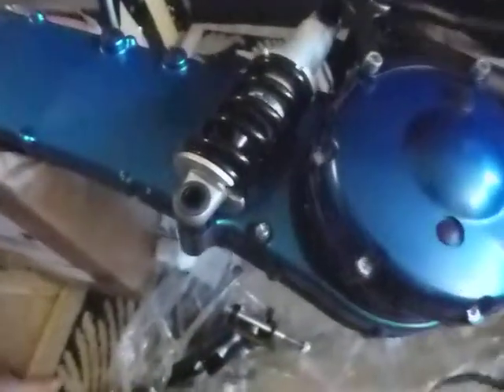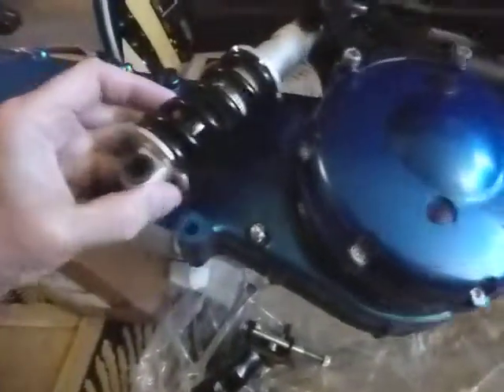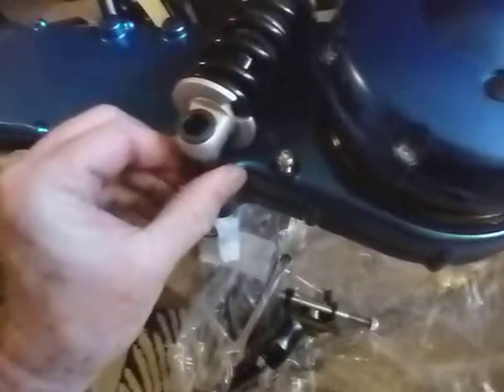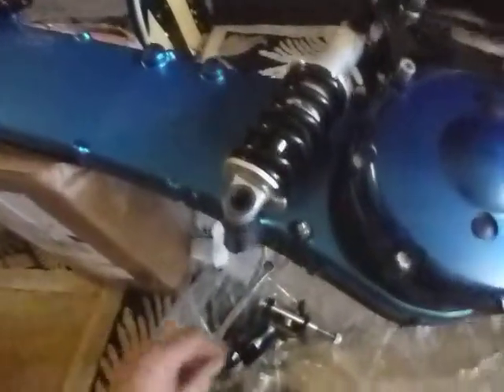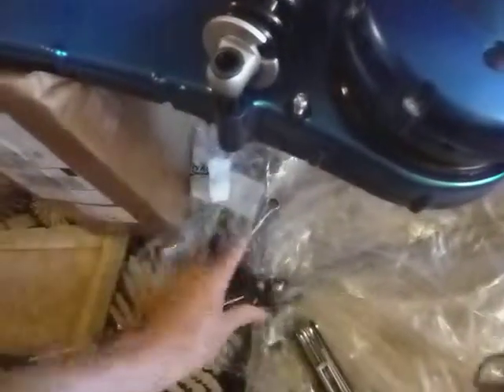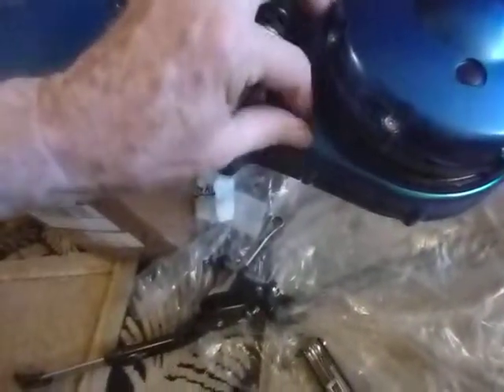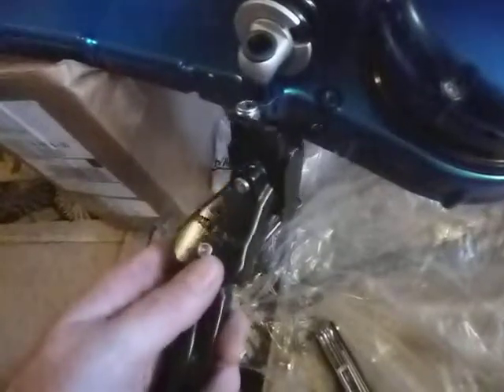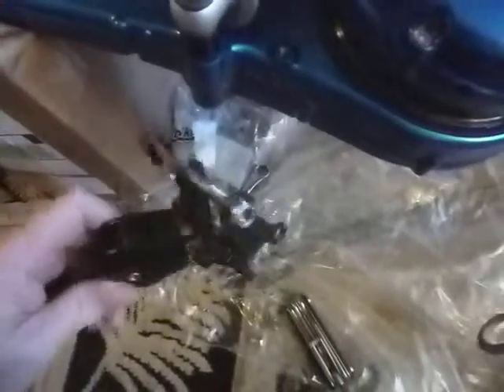Step 8 - GreenMachine Assembly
Bob Petty puts his GreenMachine together for the first time and shares his tips for assembly with us.  Additional information at U.S. Importer: PlanetEarthCycles.com or Flevobike.nl, manufacturer